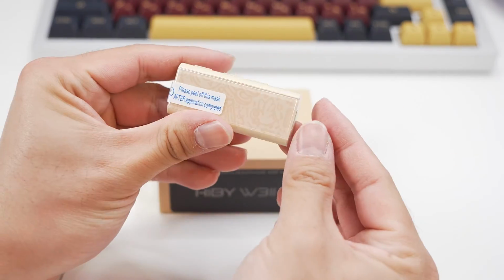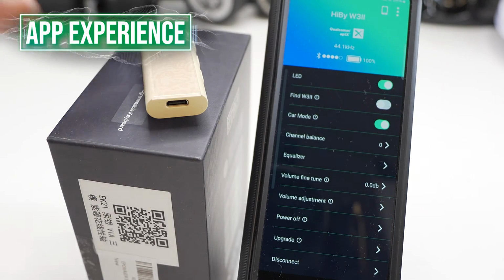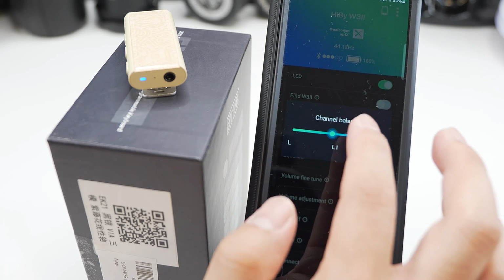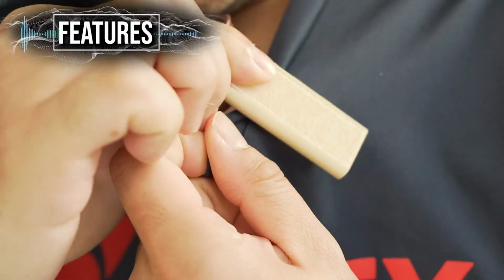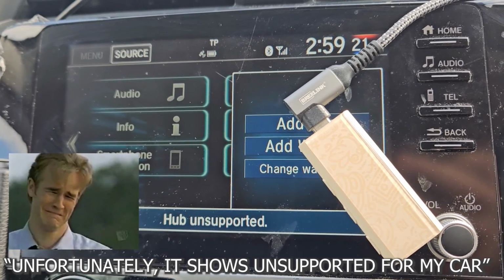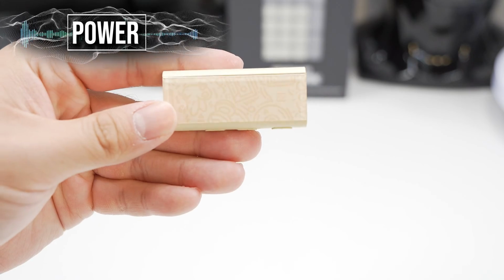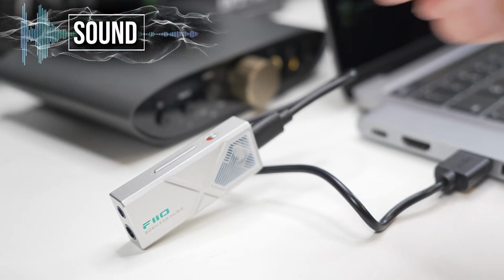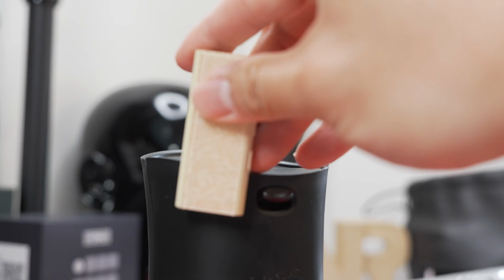Feature Heavy & Wallet-Friendly | Hiby W3 II | Portable Bluetooth DAC/AMP Dongle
Where can i get audio gears?

Do you like looking at pretty pictures of IEM's & Headphones?

0:00 Icebreaker
0:03 Intro
0:11 Opening/Disclaimer
0:38 Design
1:40 App Experience
3:05 Button Controls
3:25 LED Lighting
3:45 Features
4:15 Car Mode
4:35 Compromise
5:20 Power
6:20 Sound
6:50 Conclusion

My personal view of audio gears price category;
$0-100 = BUDGET-FI
$100-500 = MID-FI
$500-1000= HIGH-FI
$1000 - $2000 = SUMMIT-FI
$2000 & Beyond = STRATOS-FI

I hope you found this video somewhat informative. Any feedback to help improve my content would be greatly appreciated.